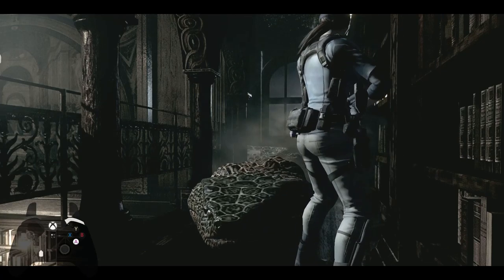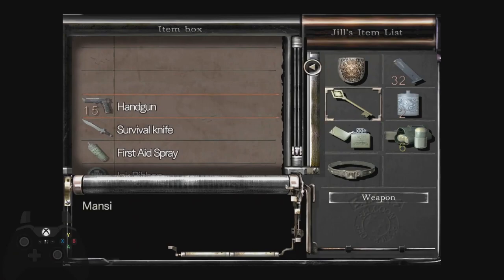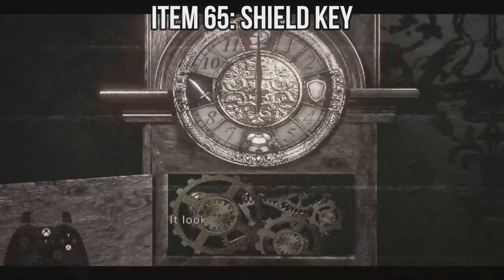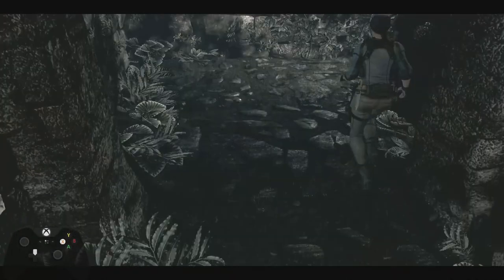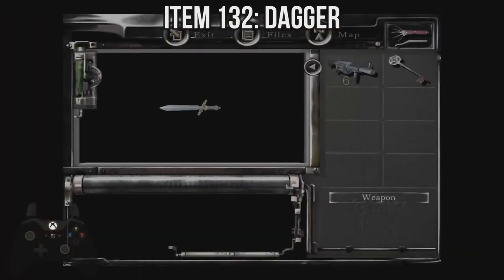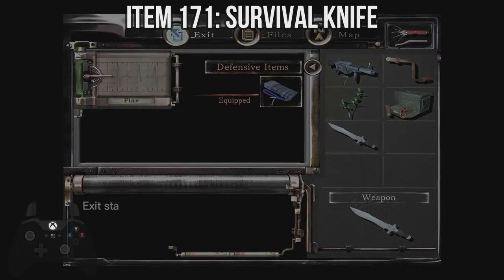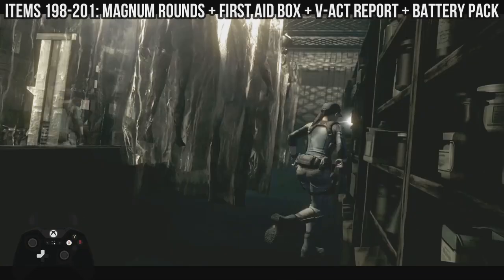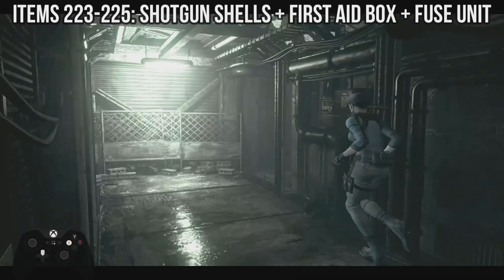Getting the Every Nook and Cranny Trophy as Jill | A Guide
I hope you all enjoy this incredibly comprehensive guide I made for the Every Nook and Cranny achievement/trophy for Resident Evil REmake. I made it a point to edit the footage in a way where nobody should have to fast-forward through the video. If you follow along, there are clear points where you can pause the video for your benefit with the items clearly listed. I also made the guide to include as little backtracking as possible. It's really short compared to other RE guides for this achievement.